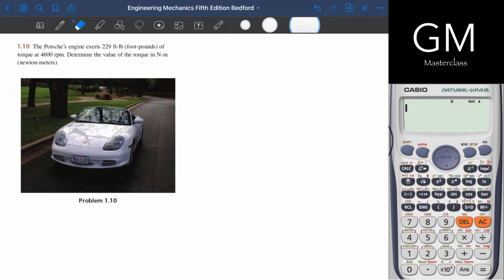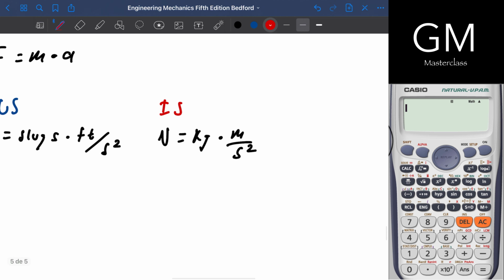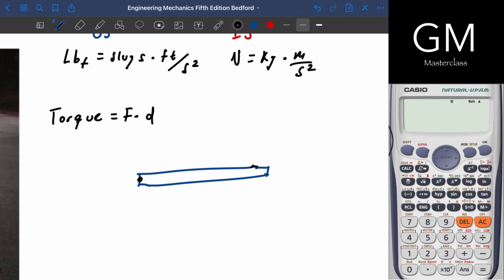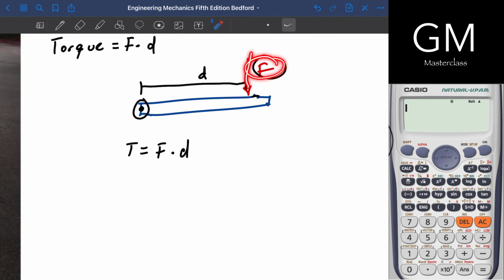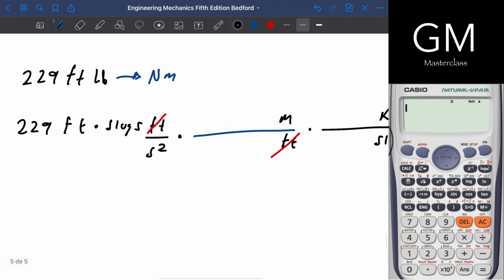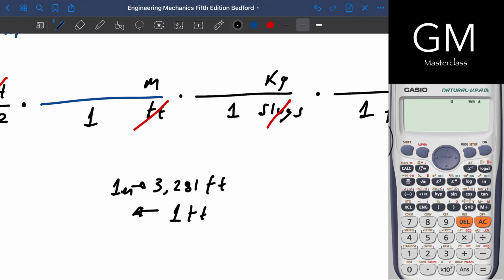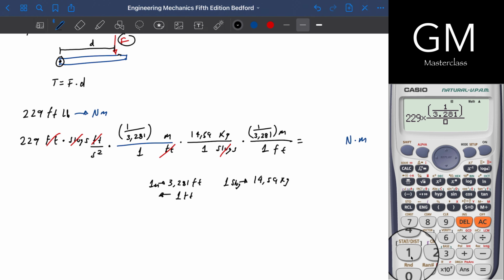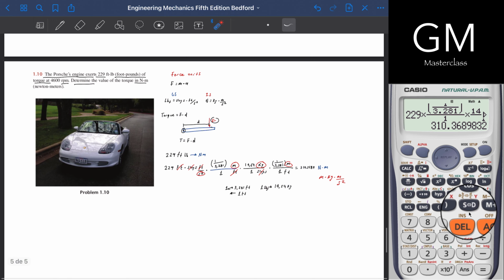12.10 Problem engineering mechanics statics fifth edition Bedford fowler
The Porsche s engine exerts 229 ft-lb (foot-pounds) of torque at 4600 rpm. Determine the value of the torque in N-m (newton-meters).